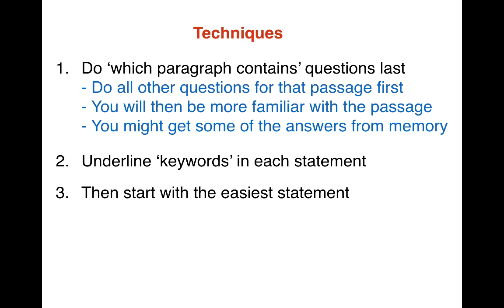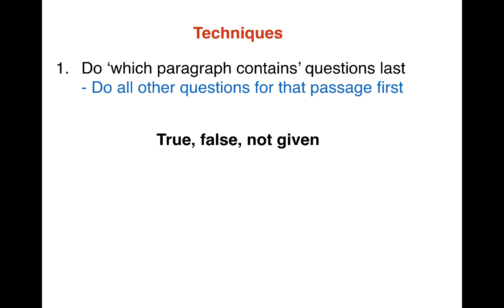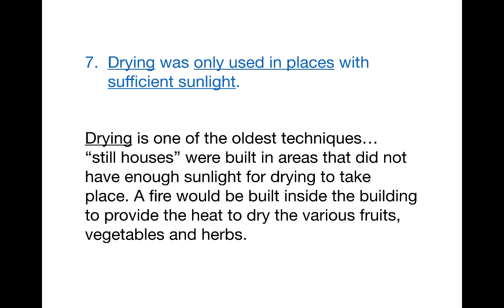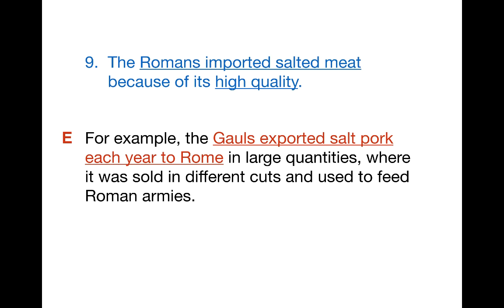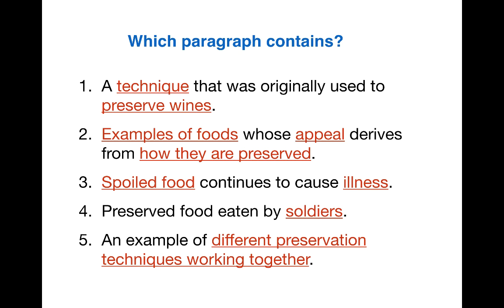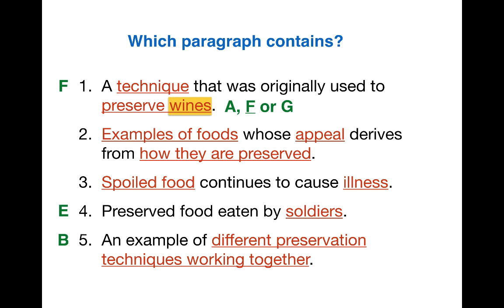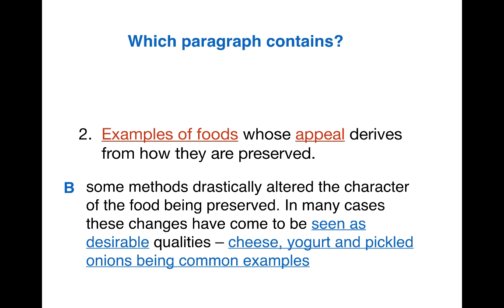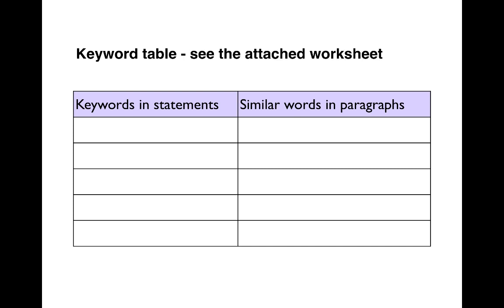IELTS READING LESSON 5 ( tips and tricks)@Chargerieltsandimmigration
Band 9 read tips